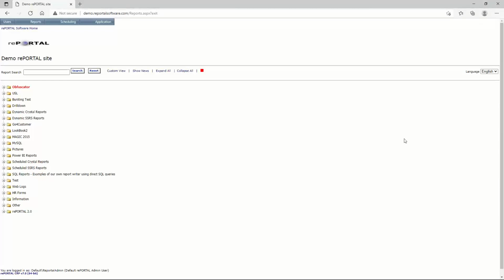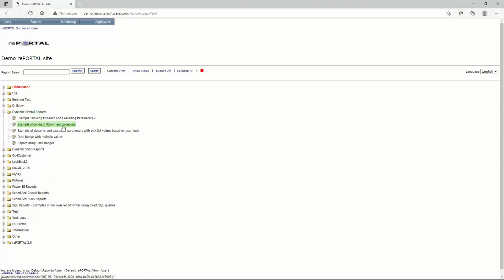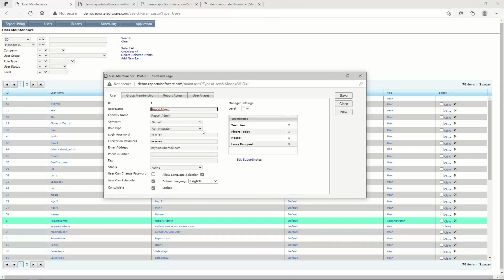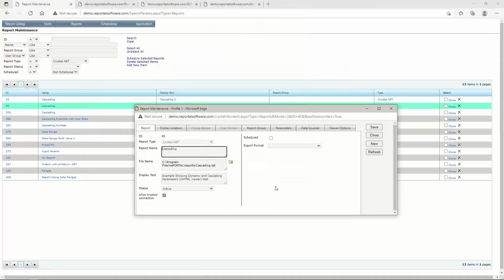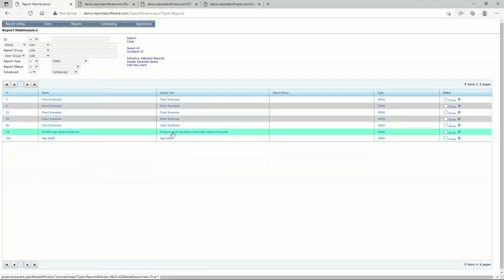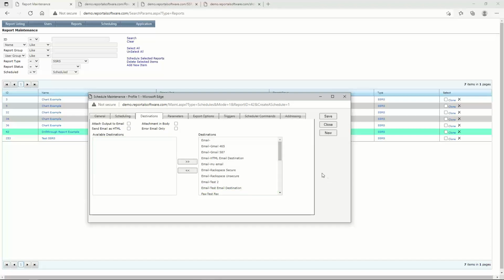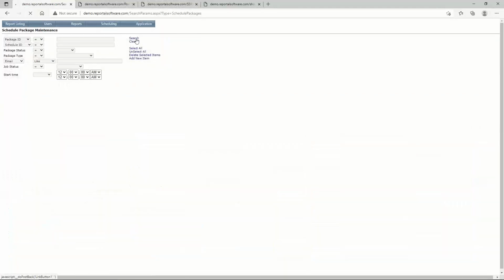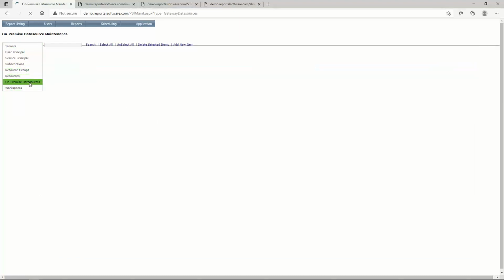rePORTAL: Distribution and automation suite for Microsoft Power BI, SSRS and Crystal Reports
Get information into the right hands at the right time.
A powerful distribution suite for your reporting needs, rePORTAL is a web delivery and distribution solution for Crystal Reports, Microsoft Power BI and SQL Server Reporting Services (SSRS). Publish, manage, distribute and schedule your reports from a single web platform that is easy to use, cost-effective and loaded with features.

rePORTAL allows you to control access, manage users and groups, schedule and automate workflows, dynamically burst reports out to the correct parties, display stunning dashboards and much more.